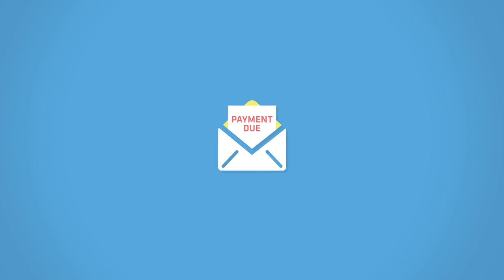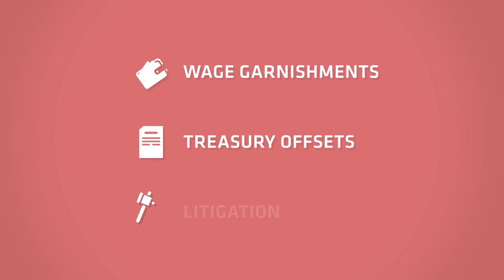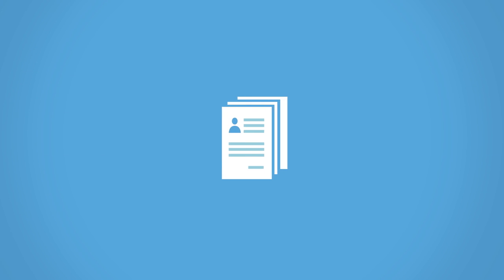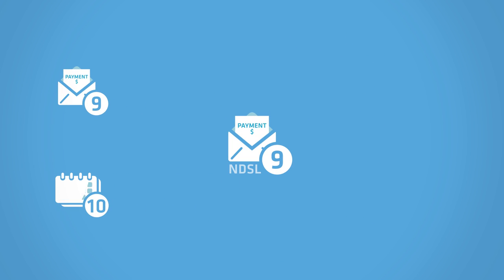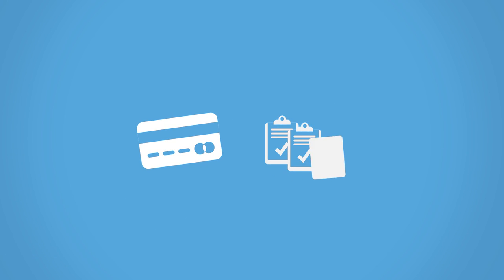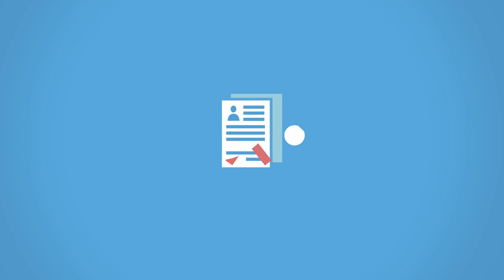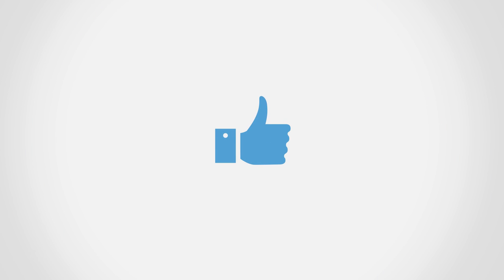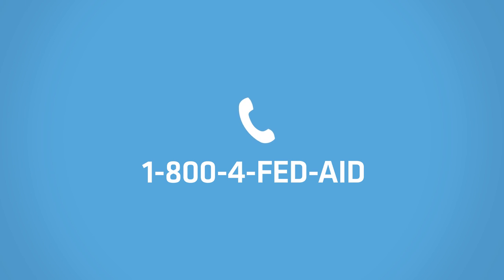Ceannate #4 - Core Program